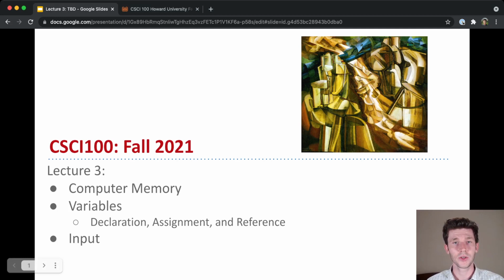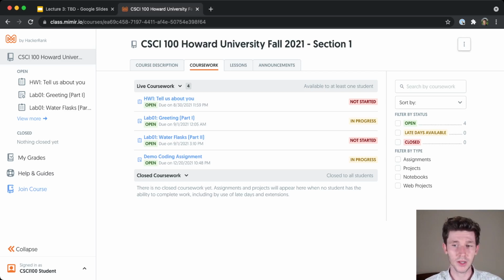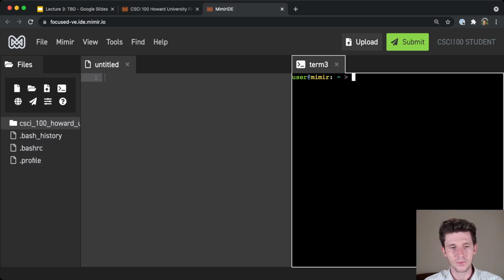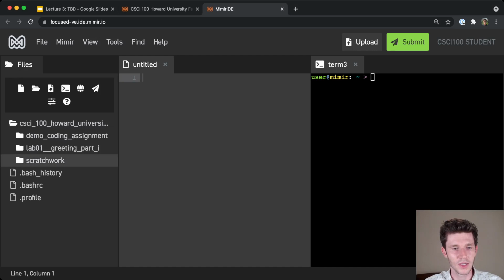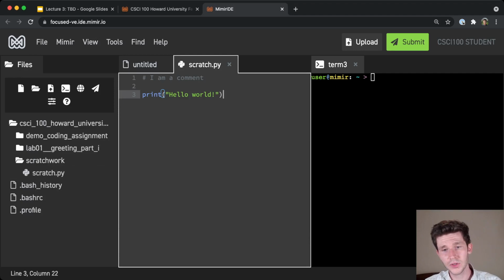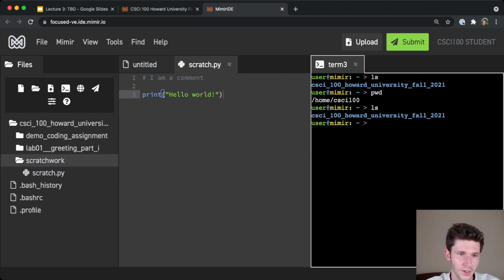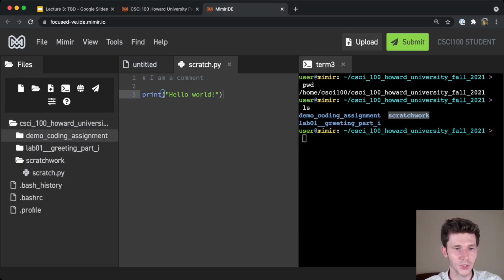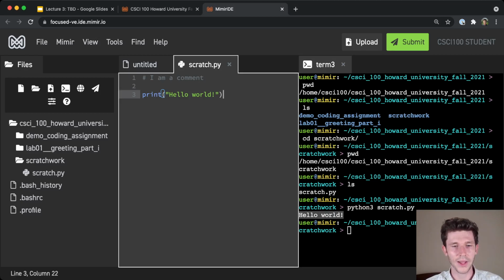CSCI100: Lecture 3 - Mimir IDE Scratch file